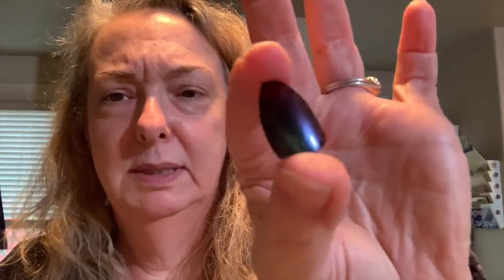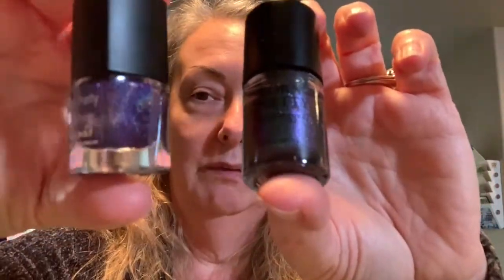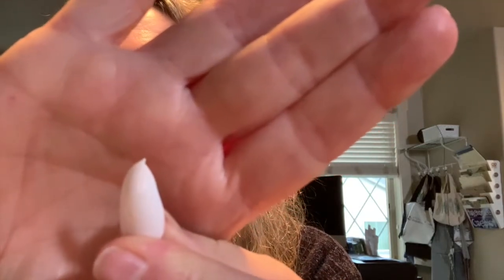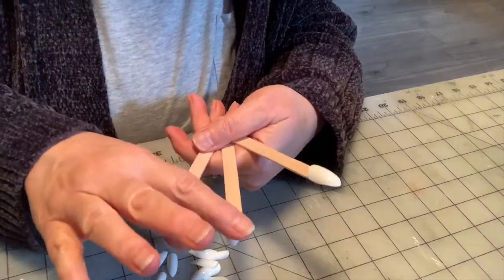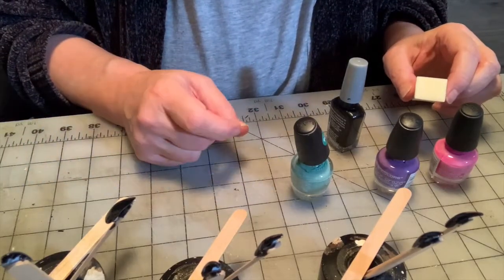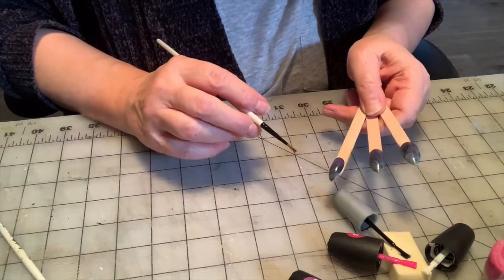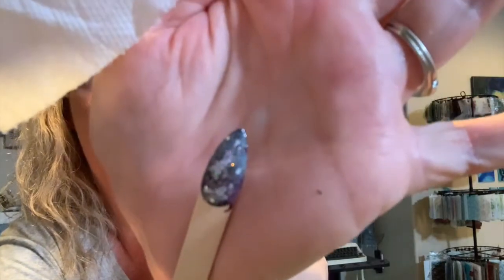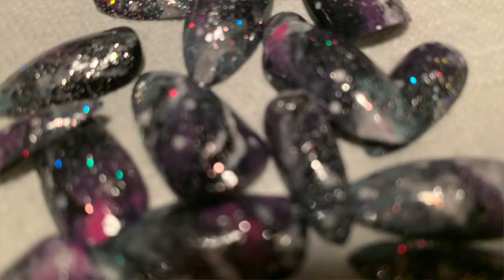Galaxy Nails? Maybe?